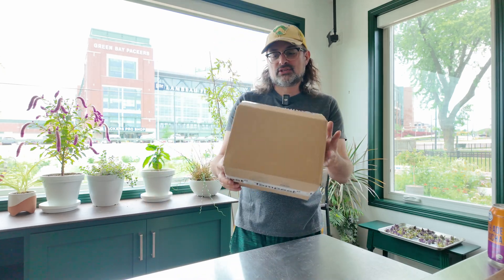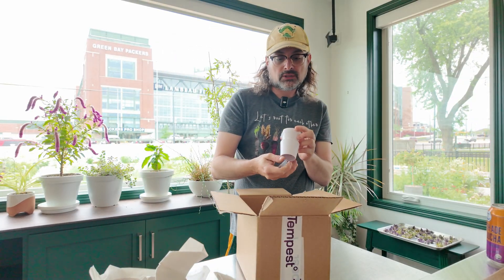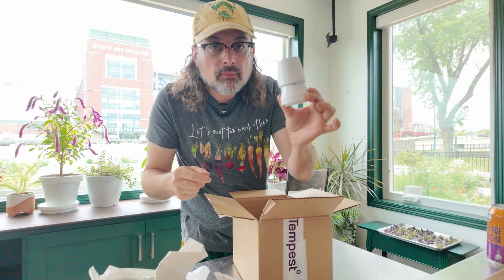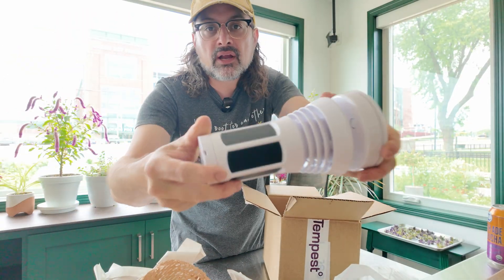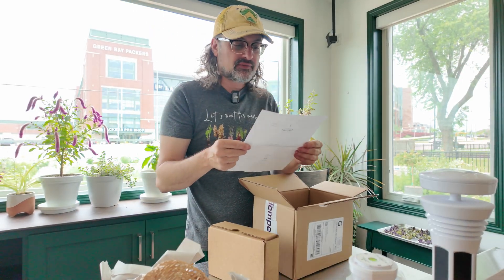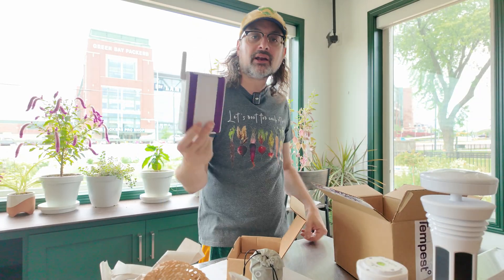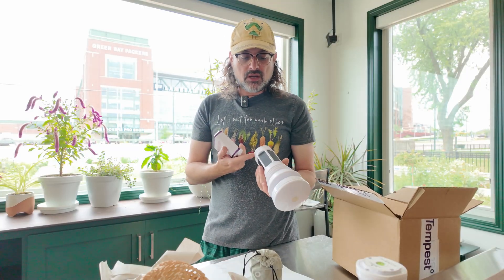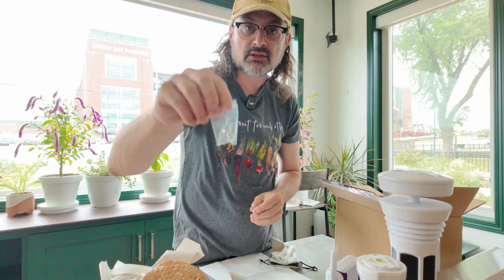This Solar Weather Station Tracks Every Raindrop ☀️🌧️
I’ve been wanting a reliable weather station for my garden, and after plenty of research I settled on the Tempest Weather Station 🌦. This isn’t a paid review—just my own unboxing and first impressions.

In this video I:
📦 Open up the Tempest package and show what’s included (sensor, solar panels, pole mount, Wi-Fi hub).
📡 Talk about setup considerations—placement height, distance from buildings, solar exposure.
🌱 Share why I chose Tempest: solar powered, haptic rain sensors, Wi-Fi connectivity, and full data downloads for tracking my garden’s microclimate.

I’ll be installing this soon to start building my own “gardener’s almanac” of hyperlocal data right across from Lambeau Field in Green Bay.